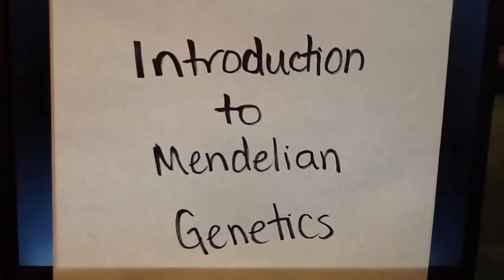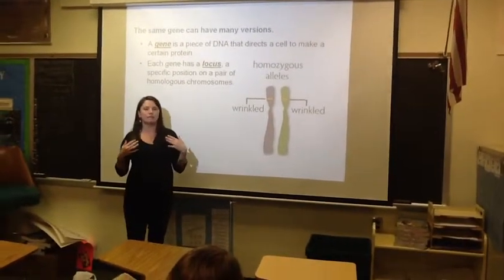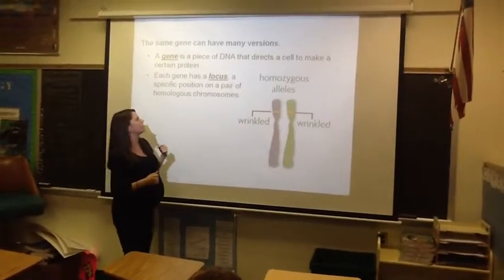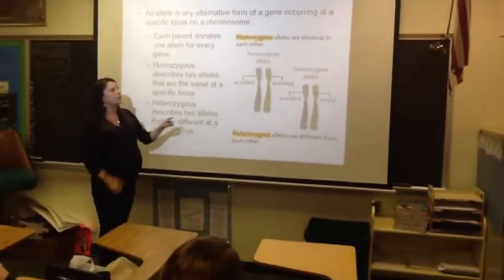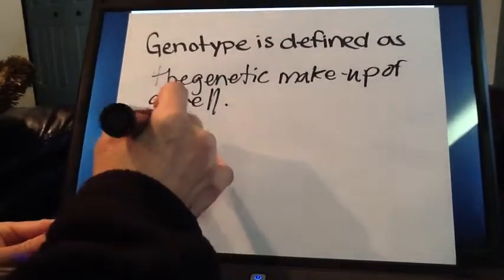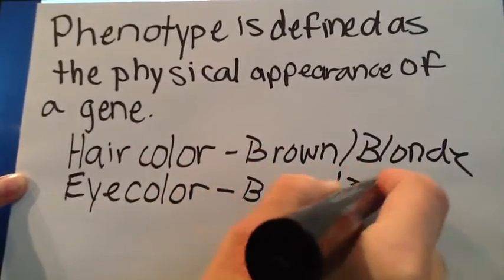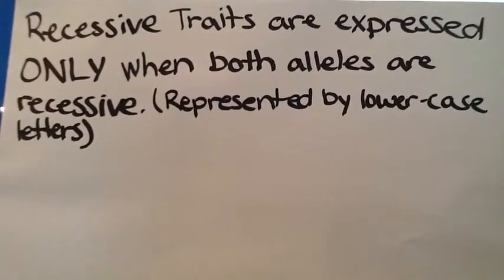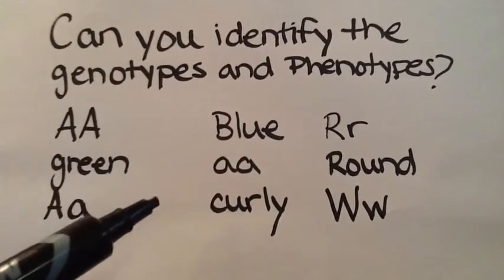Introduction to Mendelian Genetics